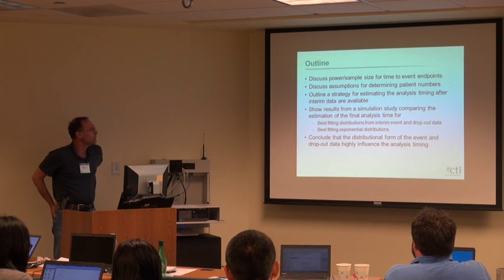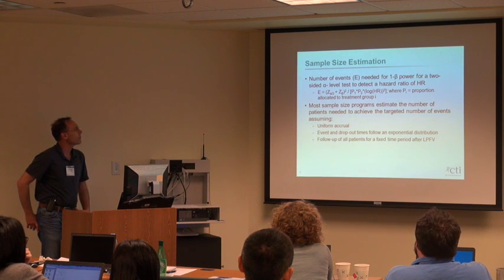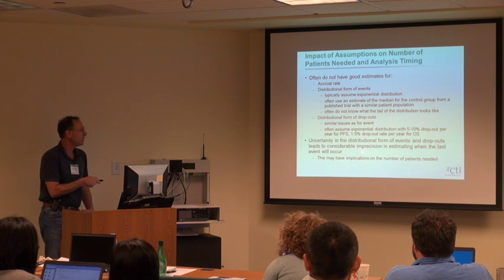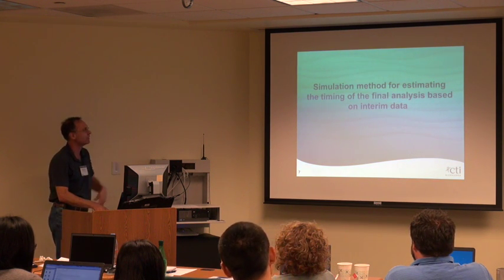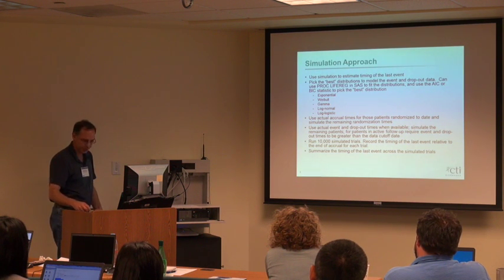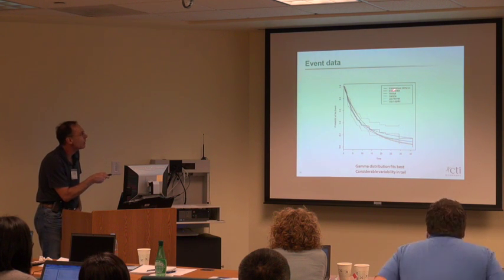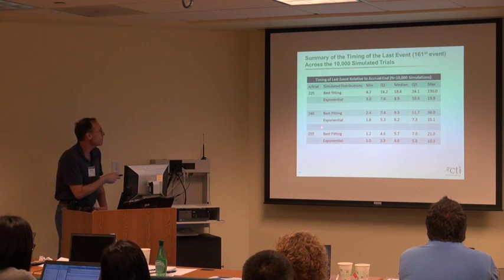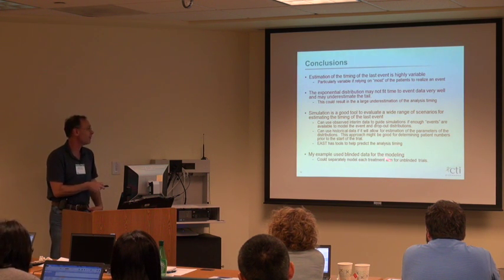Estimating the Analysis Date for Time-to-Event Study Endpoints - Todd DeVries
Recorded at the Seattle Cancer Research and Biostatistics (CRAB) Center

CTI Biopharma's Todd DeVries outlines a strategy for estimating the analysis timing when the interim data becomes available.  Using simulations, Todd compares estimations for 1. Best fitting distribution from the interim event and drop-out data and 2. Best fitting exponential distributions.

At Cytel, we believe that expert statistical input increases the probability of clinical trial success. Our consulting statisticians support a range of issues from complex adaptive trial designs, to product development program strategy. All the leading pharmaceutical, biotech and medical devices companies use Cytel’s software for clinical trial design, analysis and implementation.